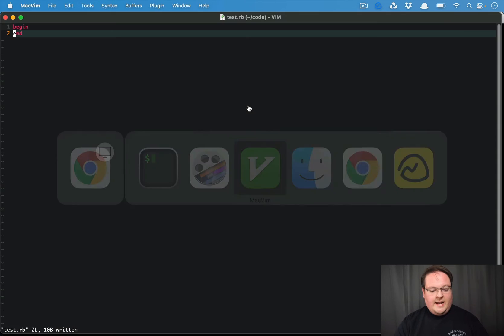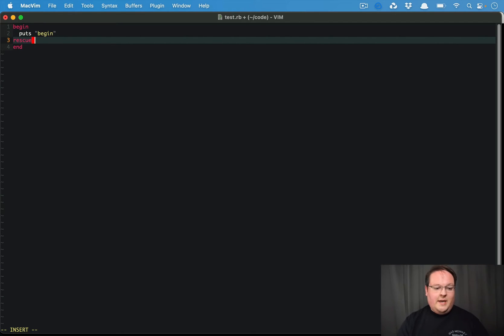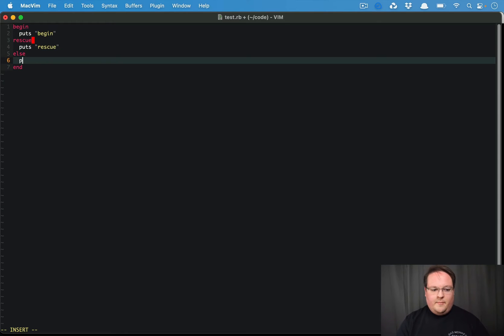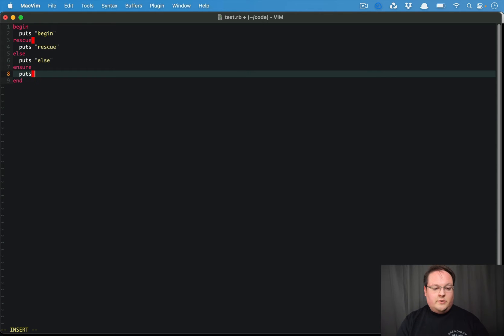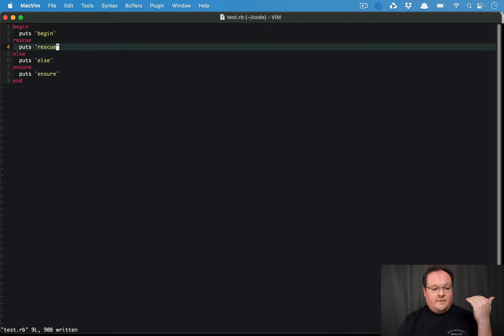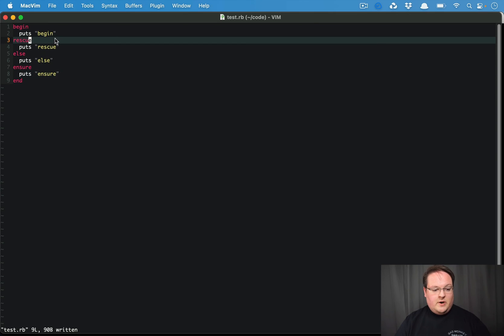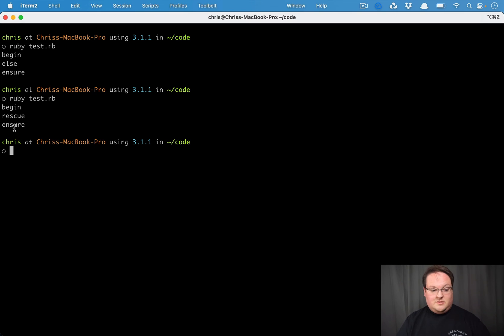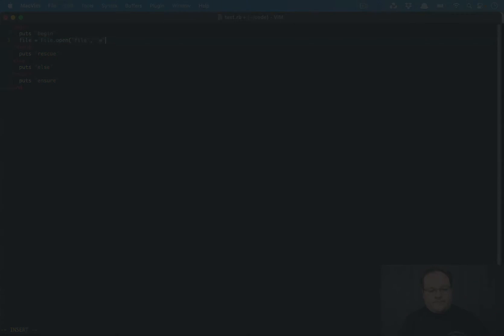How to use "ensure" in Ruby | Preview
The "ensure" method is very useful when writing blocks in Ruby. We're going to look at how it's commonly used and see how you can use it to temporarily assign variables in your code which is perfect for stubbing out methods in tests or changing time zones temporarily.